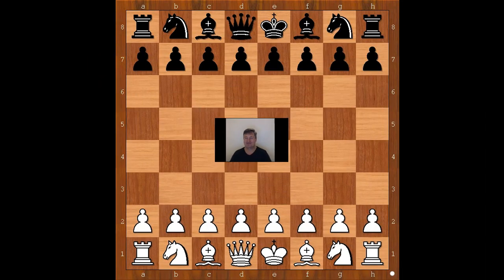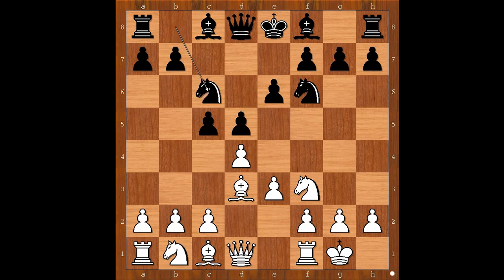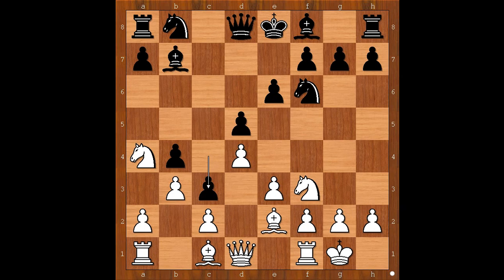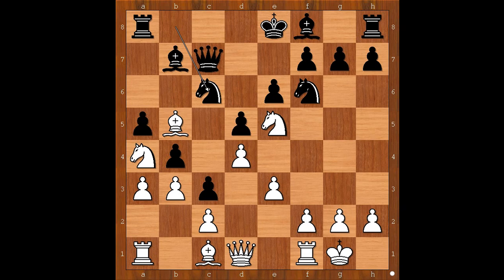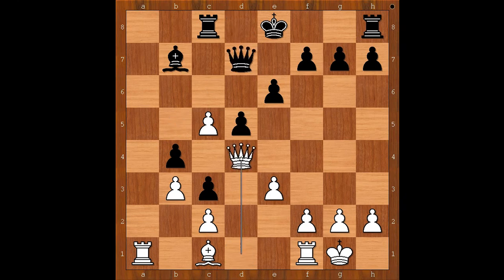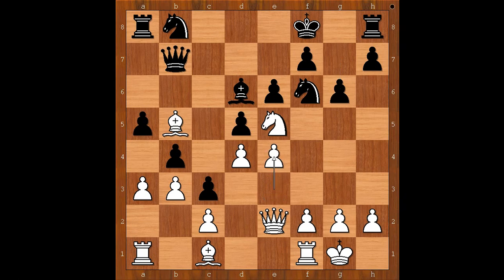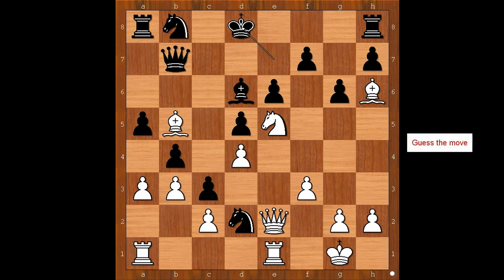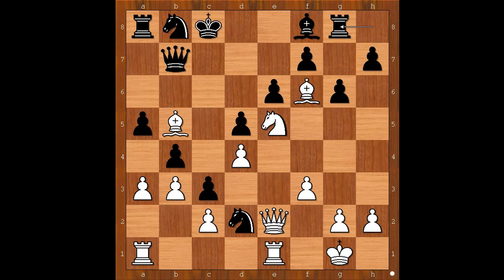Vladimir Kramnik vs Anish Giri: Norway 2017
Vladimir Kramnik vs Anish Giri
Altibox Norway (2017), Stavanger NOR, rd 9, Jun-16
Colle System (D05)
1. Nf3 d5 2. d4 Nf6 3. e3 e6 4. Bd3 c5 5. O-O c4 6. Be2 b5 7. b3 Bb7 8. Nc3 b4 9. Na4 c3 10. Ne5 Bd6 11. a3 a5 12. Bb5 Kf8 13. Nc5 Qb6 14. Nb7 Qb7 15. Qe2 g6 16. e4 Ne4 17. Bh6 Ke7 18. f3 Nd2 19. Rfe1 Kd8 20. Bf4
1-0